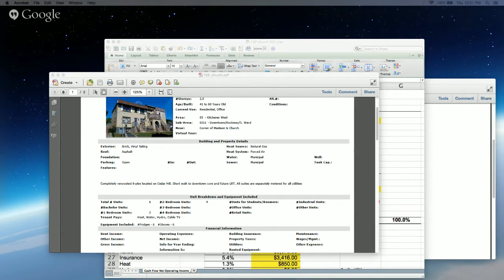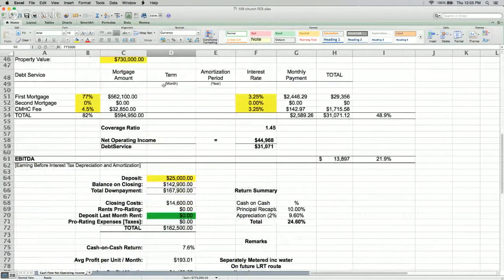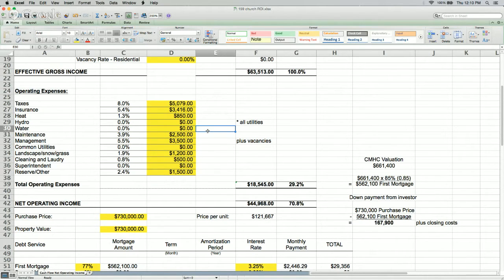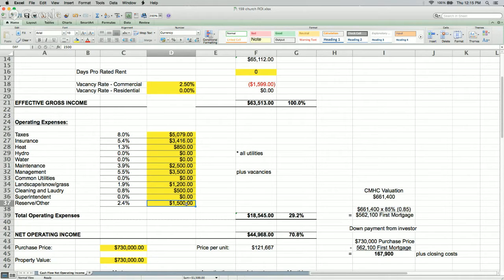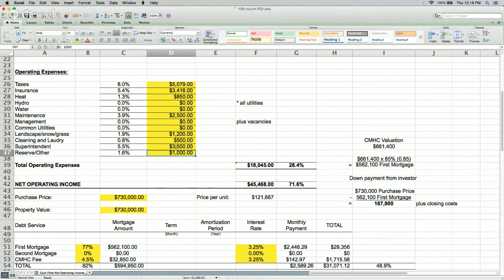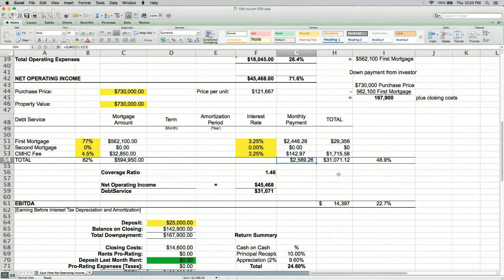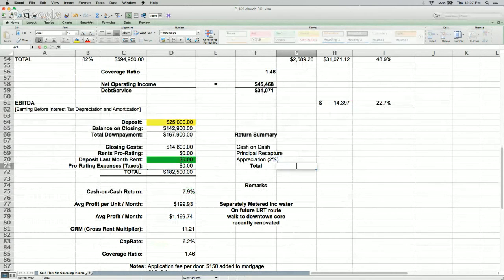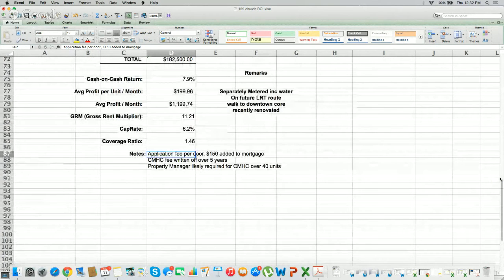Multi Family Webinar